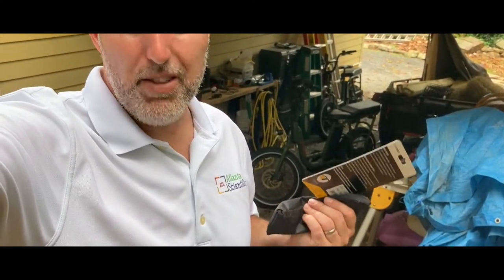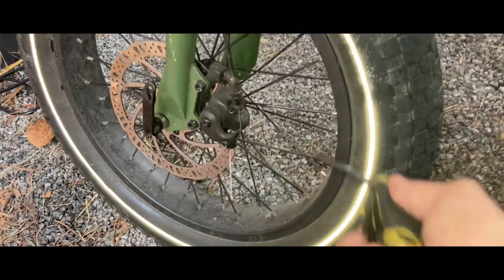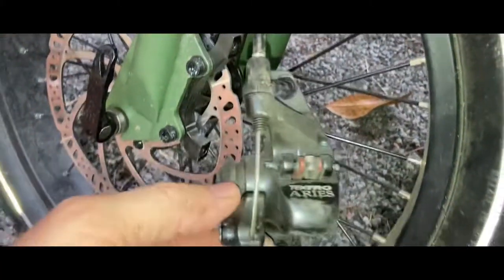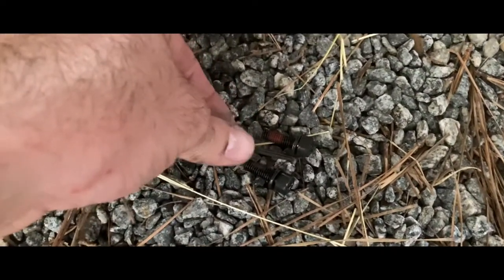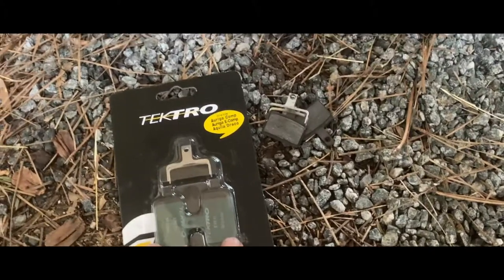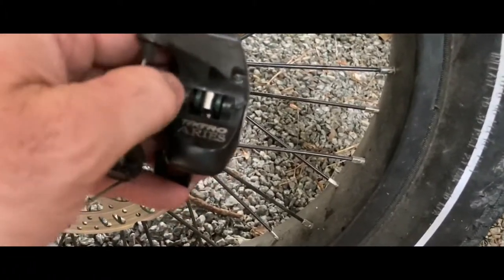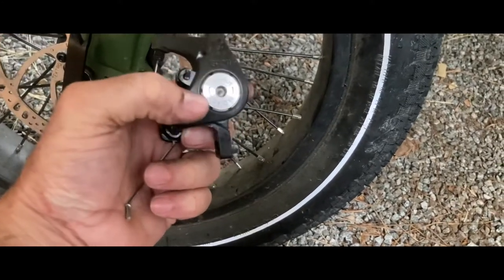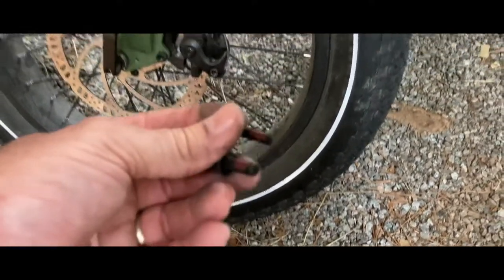How To Change Bike Brakes On RadRunner RadPower Bike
Quick simple tutorial!